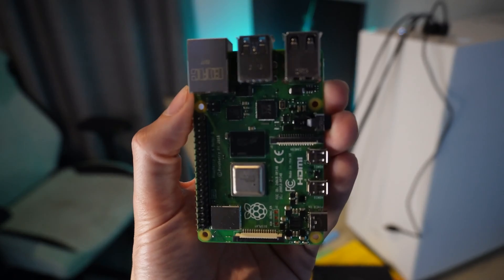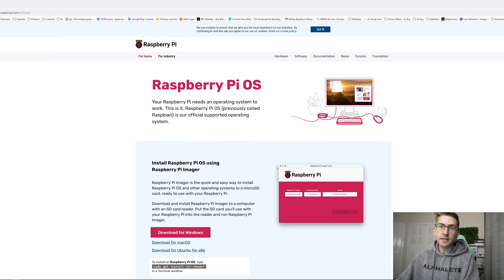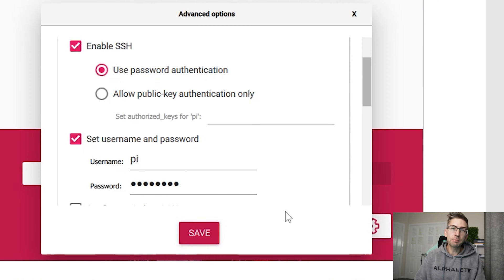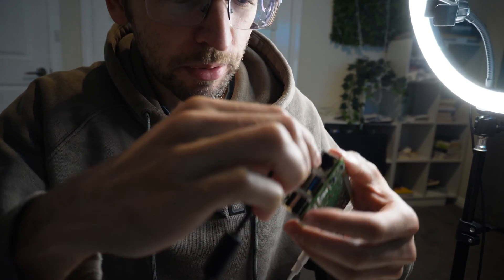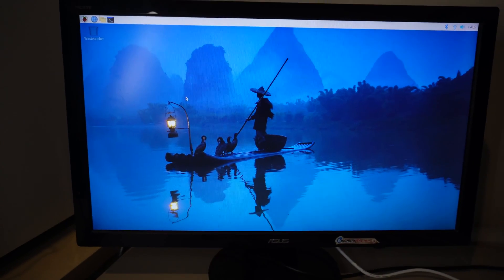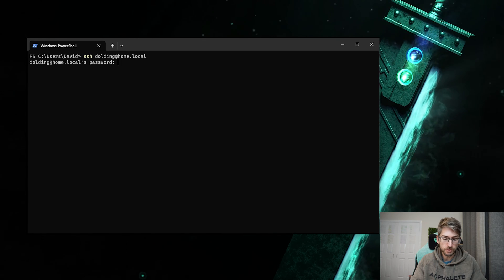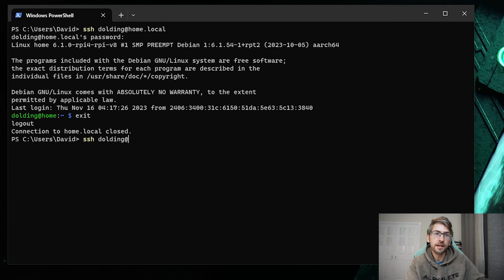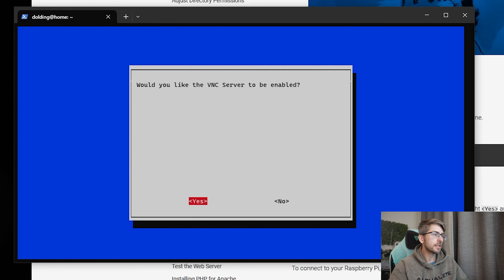Raspberry Pi 4 Setup - Software, Hardware, Remote Access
In this video I show you exactly how to setup your raspberry pi 4.
We cover the installation of the Raspberry Pi OS using the Imaging software.
We cover the hardware setup as well as enabling SSH and Remote access using VNC.

00:00 - Intro
00:12 - OS Install
01:48 - Hardware Setup
03:03 - Remote Setup
06:37 - Next Steps